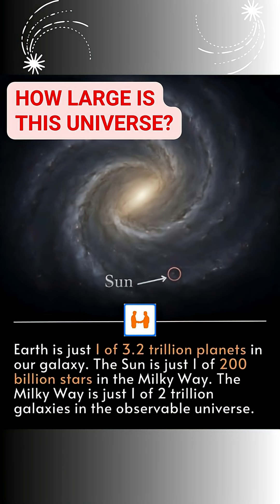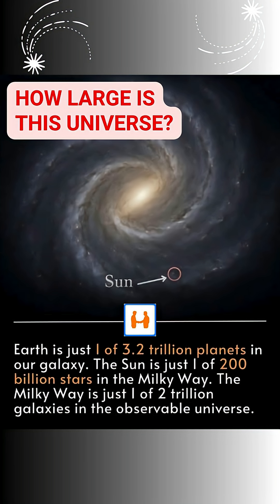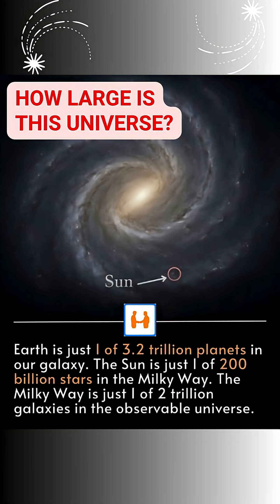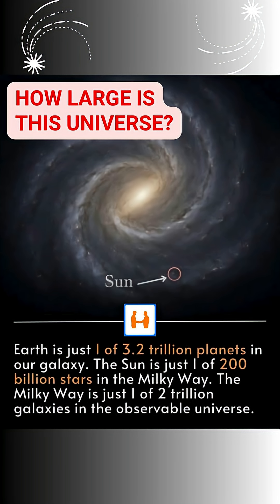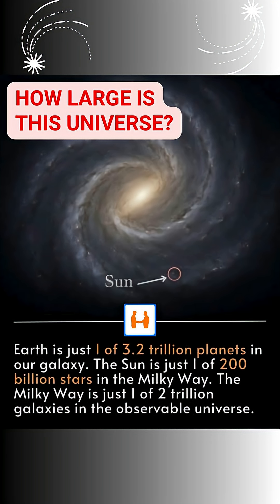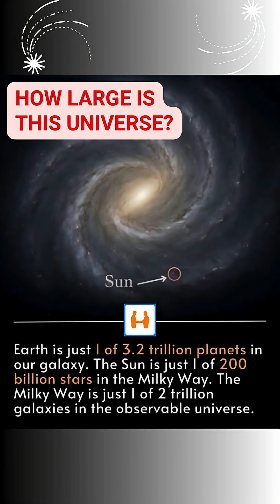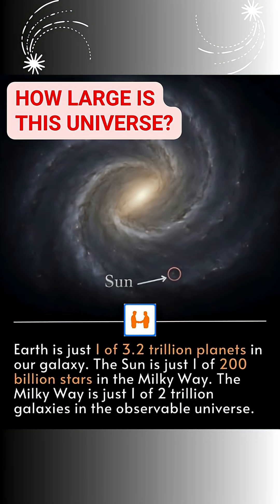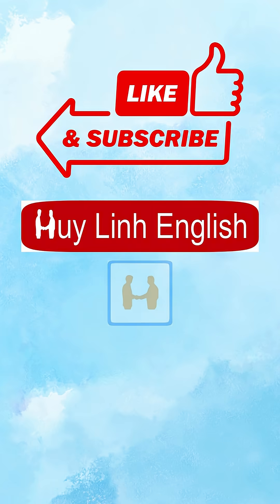How large is this universe?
That is absolutely beyond our imagination! - IELTS speaking